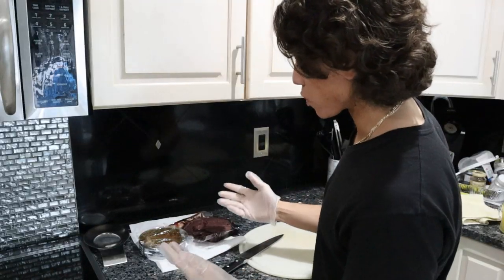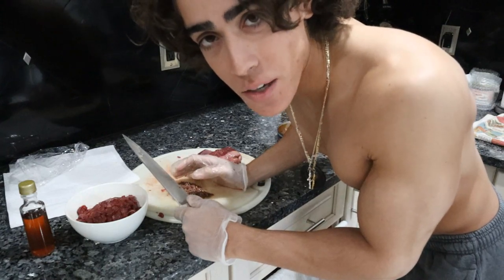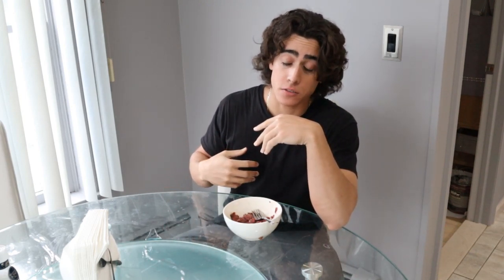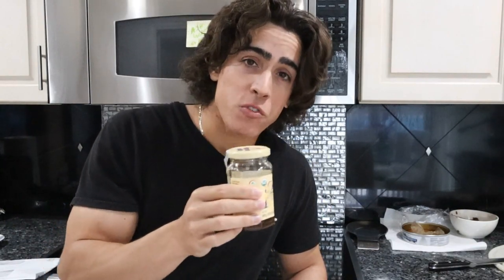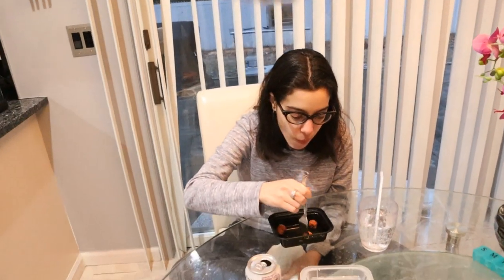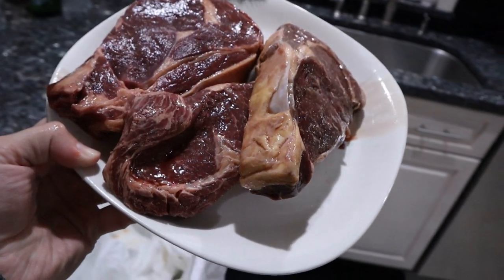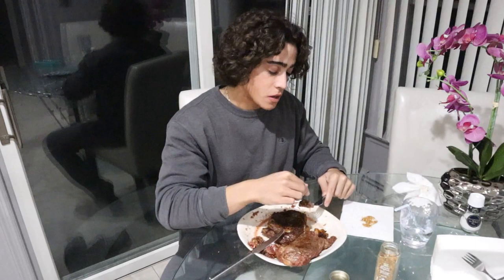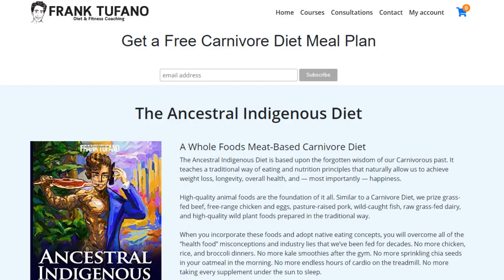Carnivore Diet Bodybuilding Day of Eating